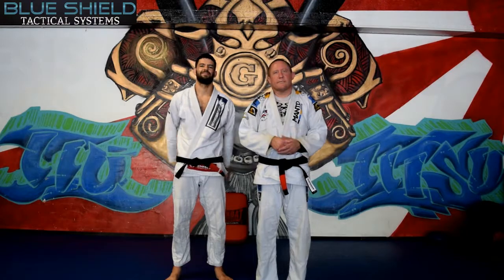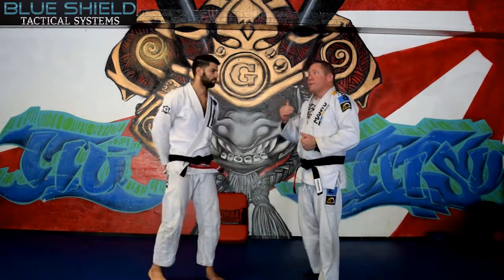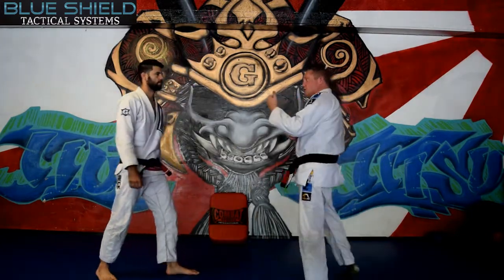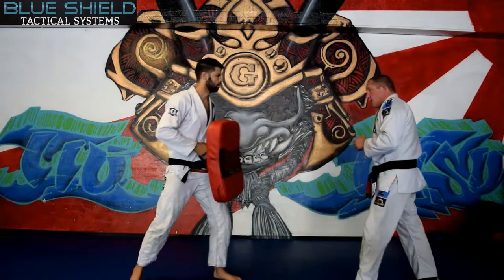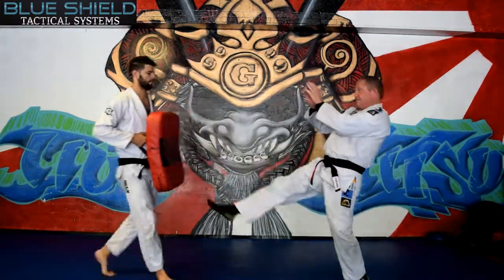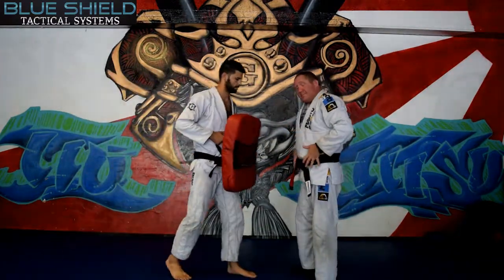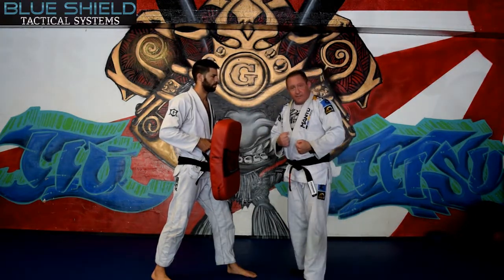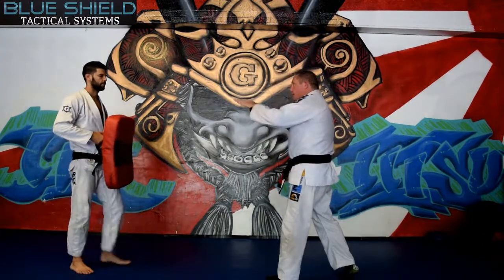Front Thrust Kick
The front thrust kick is a useful technique that causes space where an intermediate weapon can be used. This is a technique we teach in our Close Contact Defense Instructor course at Blueshieldtactical.com